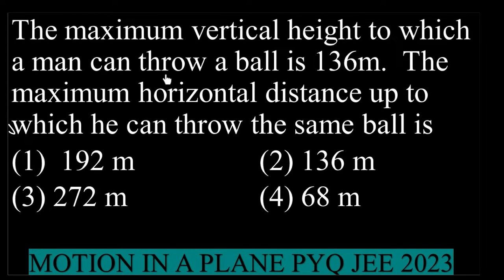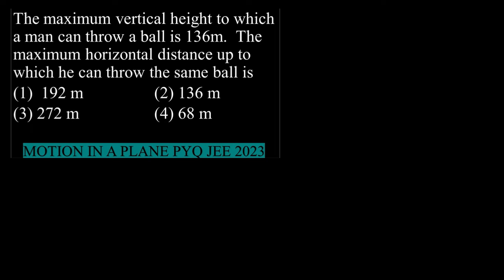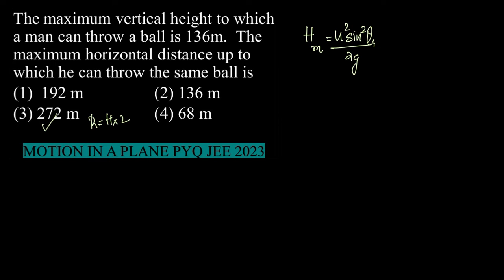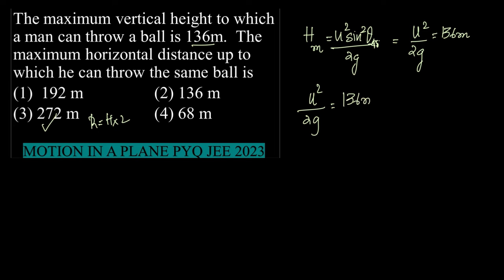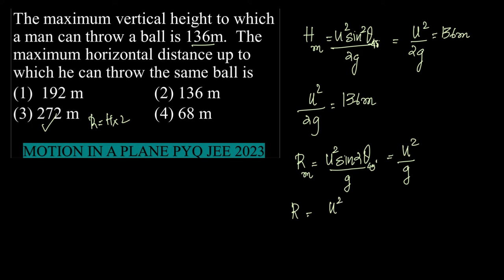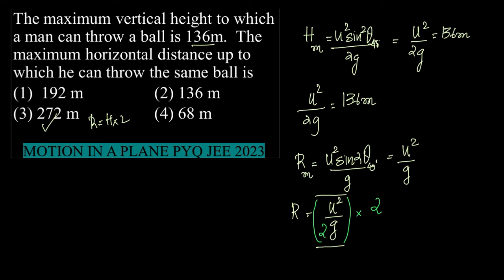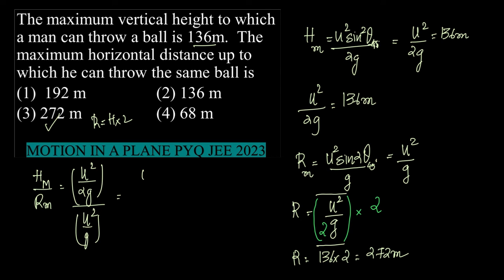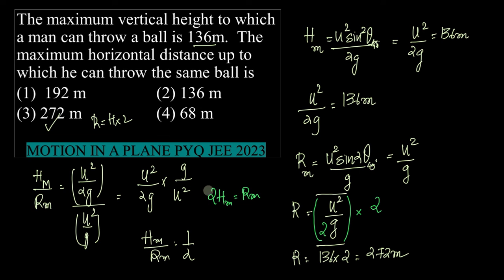The maximum vertical height to which a man can throw a ball is 136m. The maximum horizontal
The maximum vertical height to which a man can throw a ball is 136m.  The maximum horizontal distance up to which he can throw the same ball is
(1)  192 m    (2) 136 m
(3) 272 m    (4) 68 m